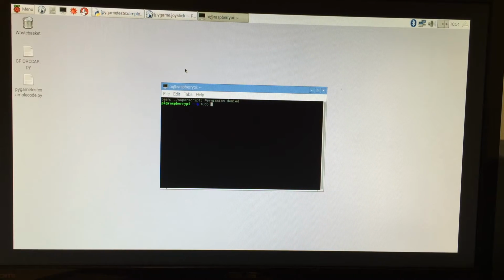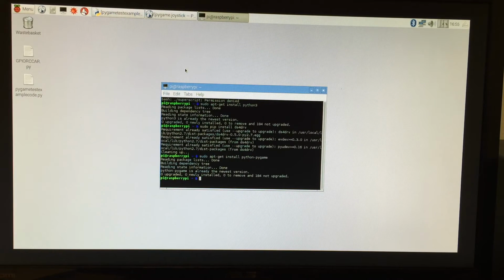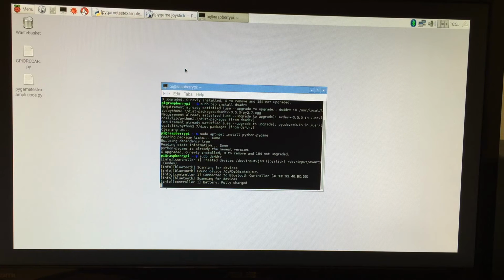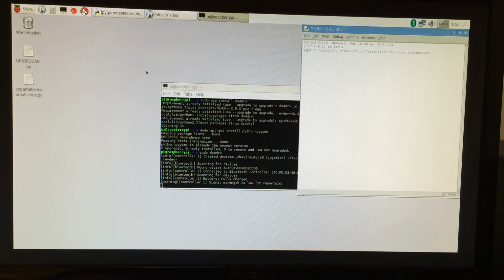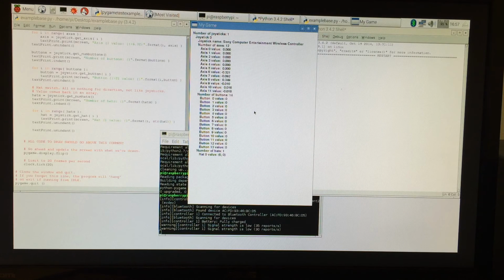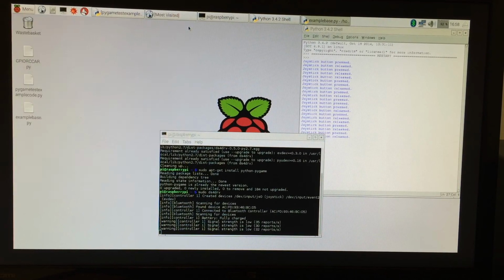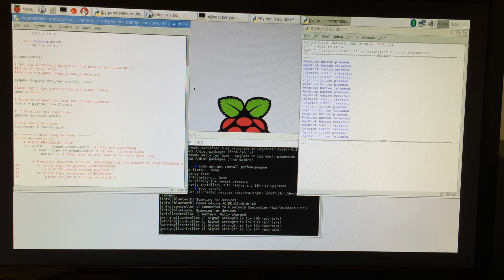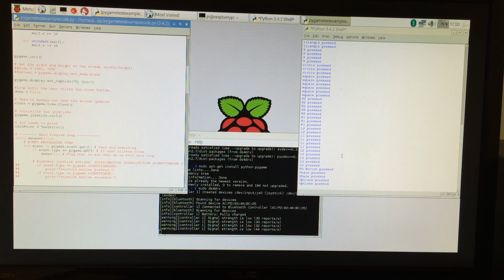Dualschock 4 (PS4) Controller Tutorial with Raspberry Pi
I show you how to use a DS4 controller with your raspberry pi to control whatever you want.